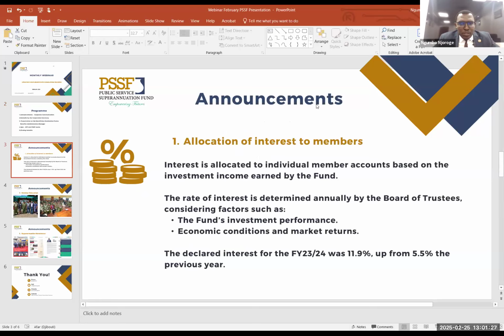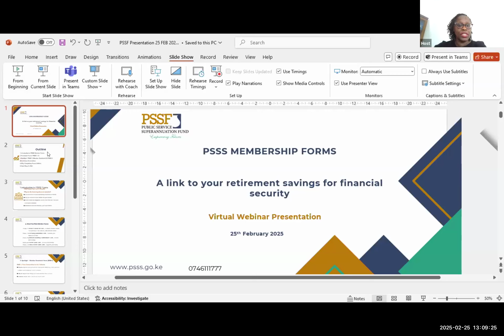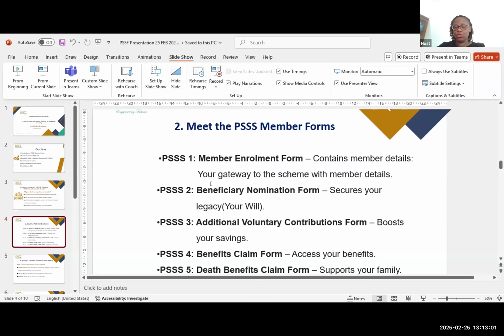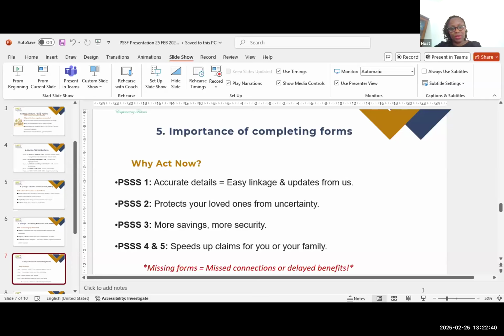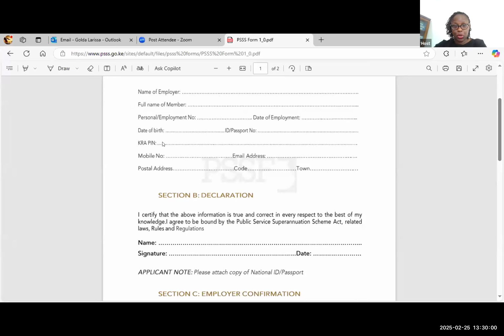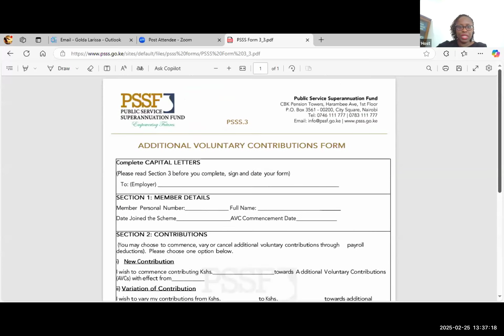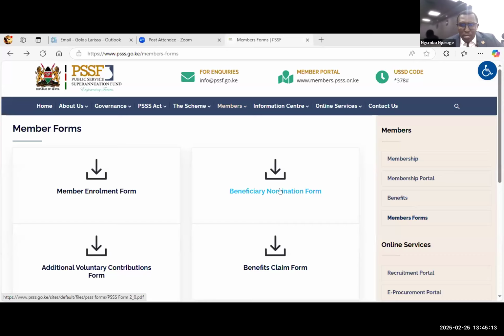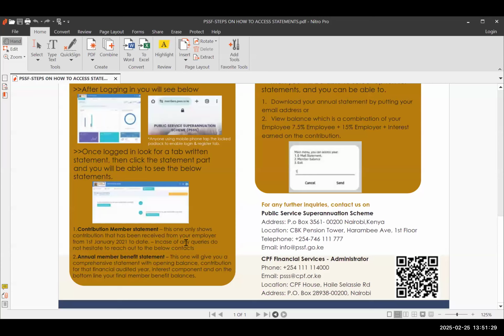PSSF Webinar- Updating Beneficiary Nomination Records